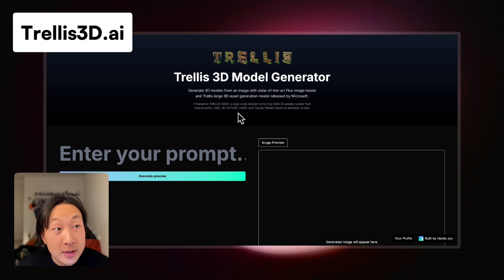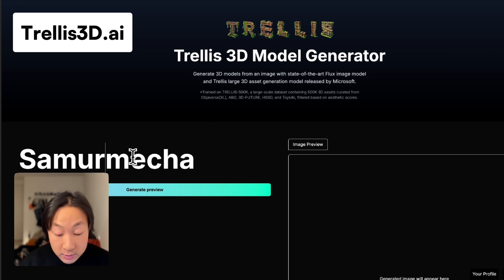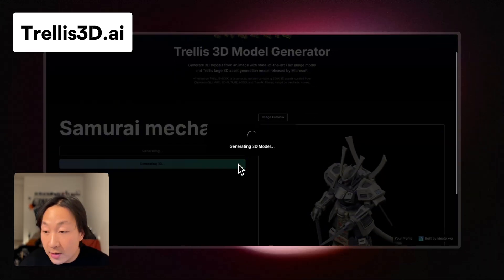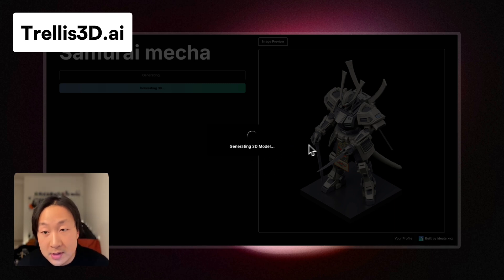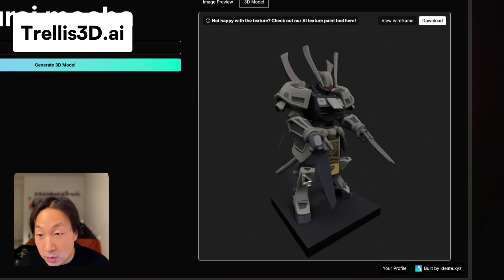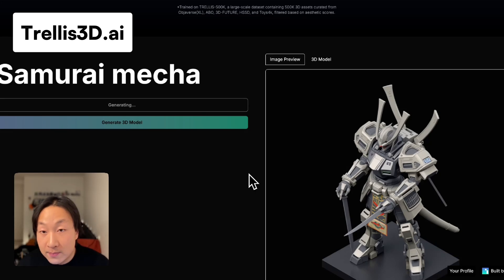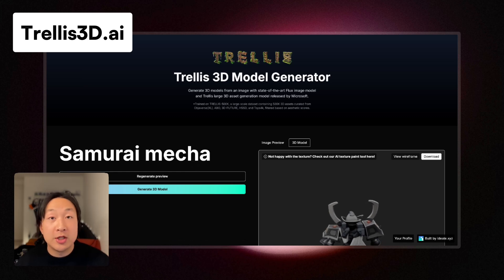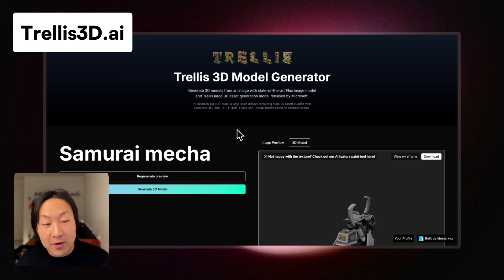From Text to Image to 3D Model with Trellis and Flux AI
Turn Flux AI generated images into high-quality 3D models using Trellis 3D - an open source large 3D generative model from Microsoft.

Hey! Jasper aka nomocodes here.

I help the non-technical population to turn ideas into stunning designs, software proudcts all with the power of AI and No-code!